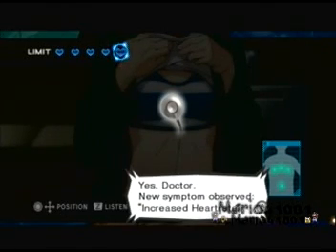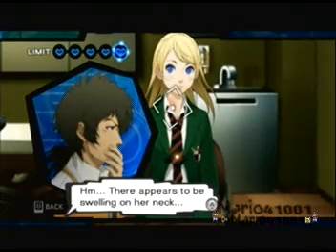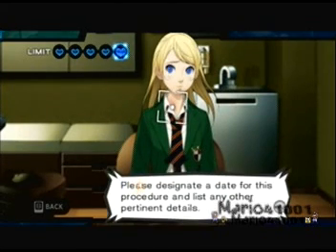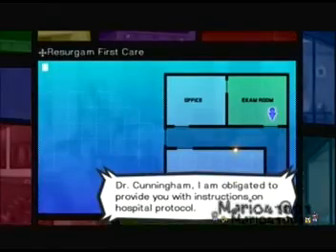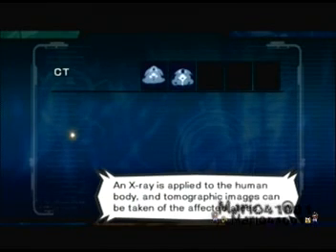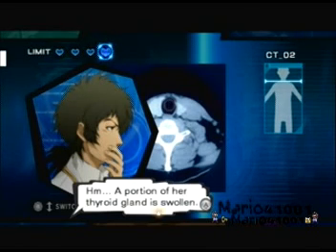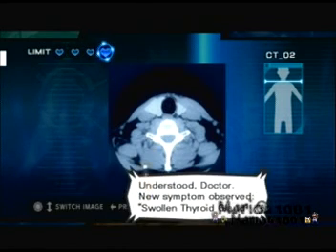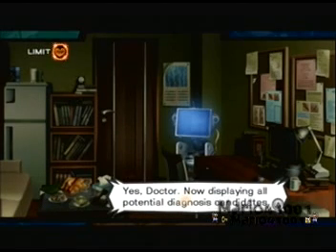Trauma Team - Gabriel Cunningham - 03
Episode 3: Signs Of Anguish Cont. wow I lost almost all my hearts just trying to figure out what the hell to do.. Next time I guess I'll pay closer attention to those help windows :P Also sorry about the quality on this one guys I'll fix it on the next video